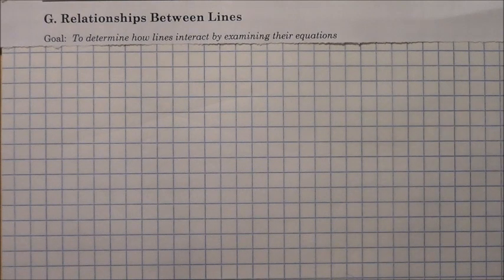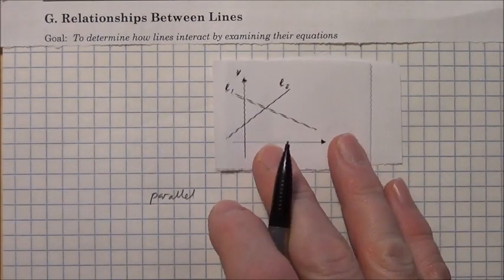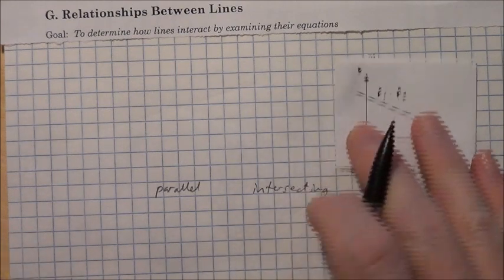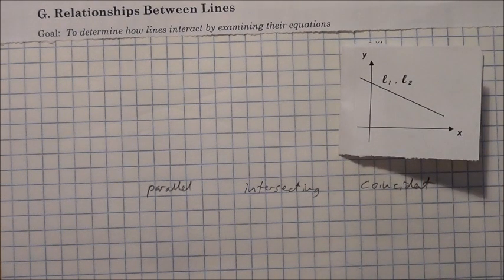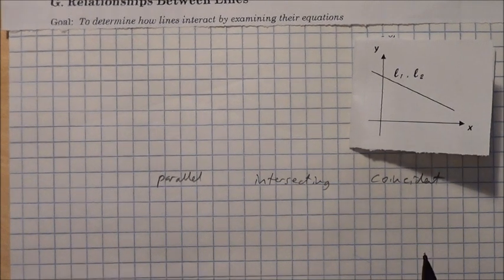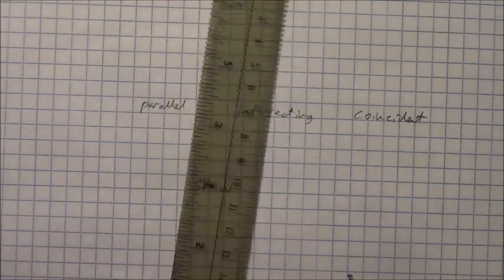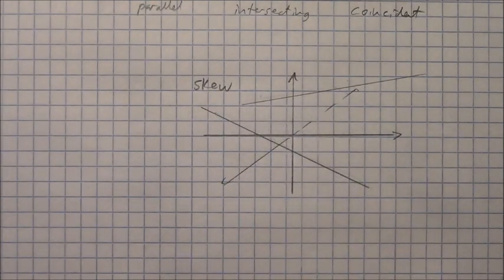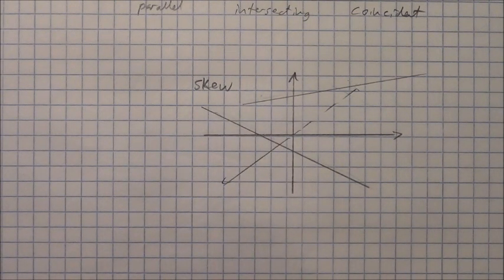Lesson 13G IB SL Mathematics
Relationships Between Lines